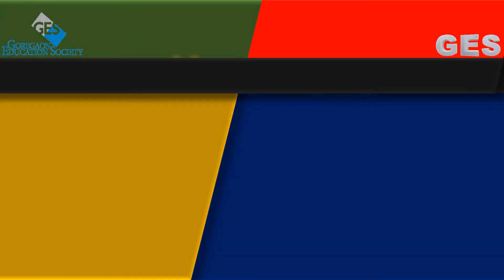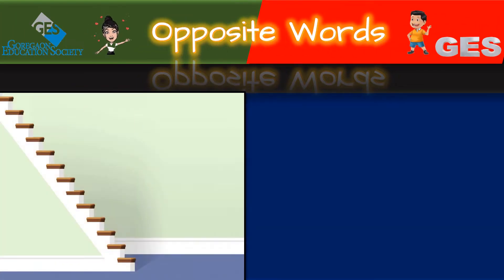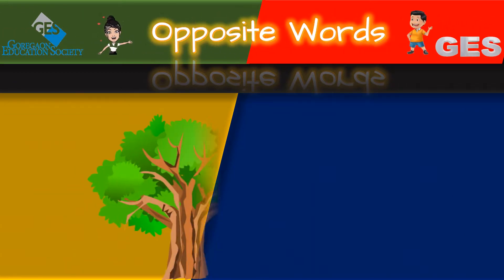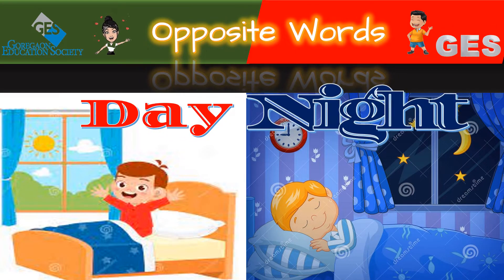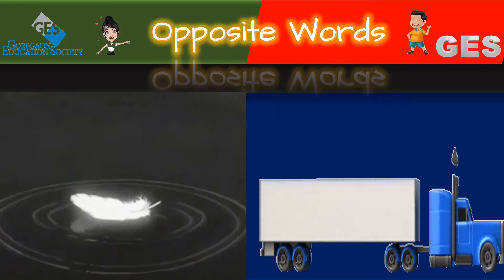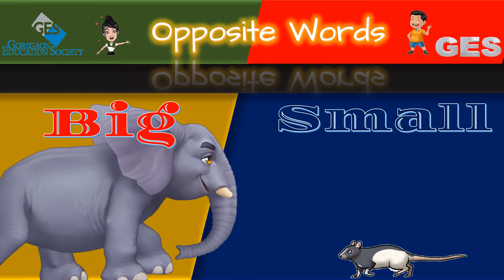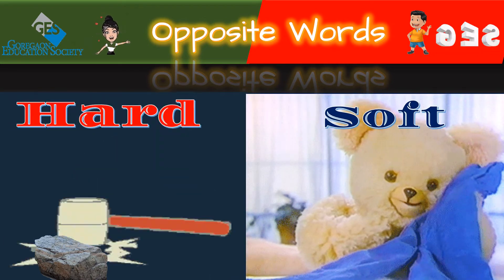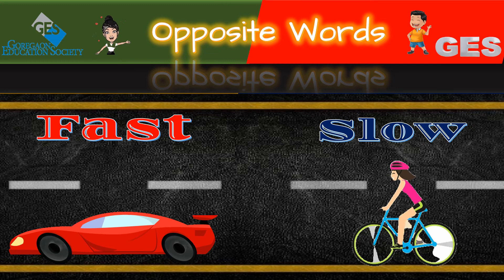Opposite words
Opposite words are explained in this video by showing visual effects for easy understanding.